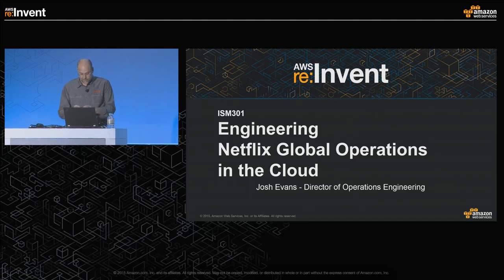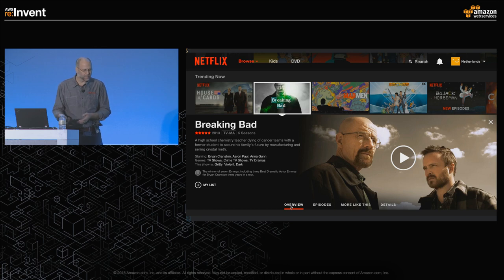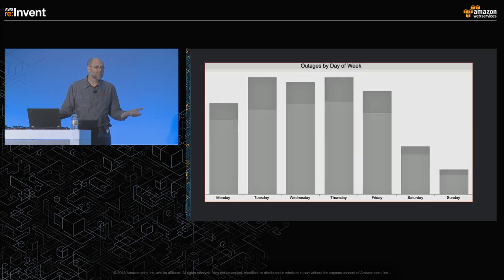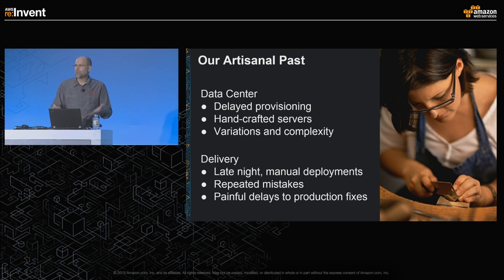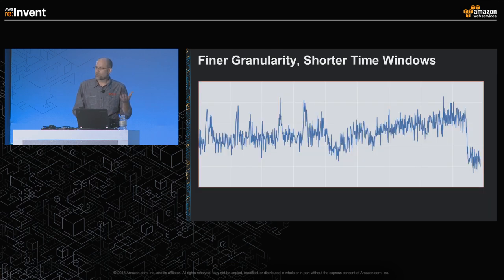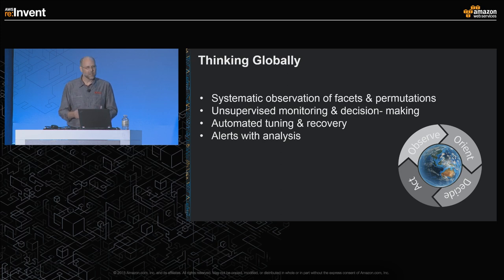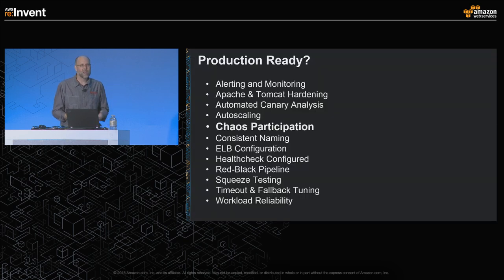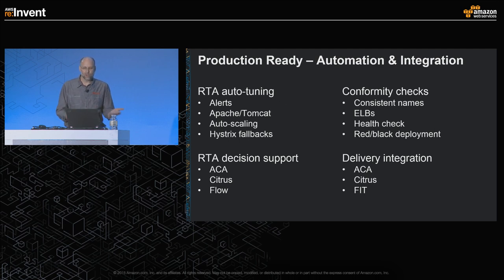AWS re:Invent 2015 | (ISM301) Engineering Netflix Global Operations in the Cloud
Operating a massively scalable, constantly changing, distributed global service is a daunting task. We innovate at breakneck speed to attract new customers and stay ahead of the competition. This means more features, more experiments, more deployments, more engineers making changes in production environments, and ever-increasing complexity. Simultaneously improving service availability and accelerating rate of change seems impossible on the surface. At Netflix, operations engineering is both a technical and organizational construct designed to accomplish just that by integrating disciplines like continuous delivery, fault injection, regional traffic management, crisis response, best practice automation, and real-time analytics. In this talk, designed for technical leaders seeking a path to operational excellence, we'll explore these disciplines in depth and how they integrate and create competitive advantages.